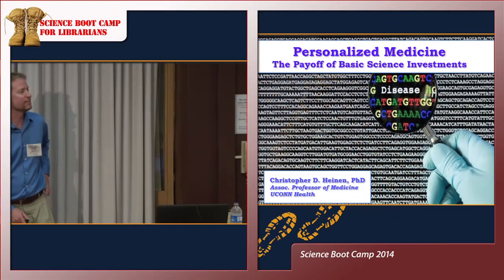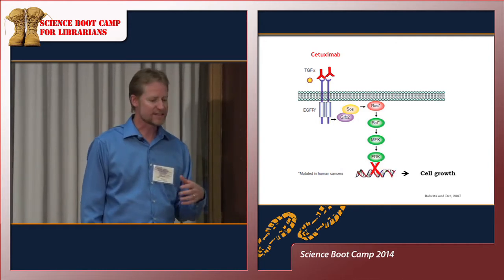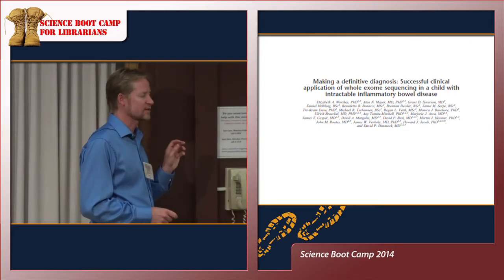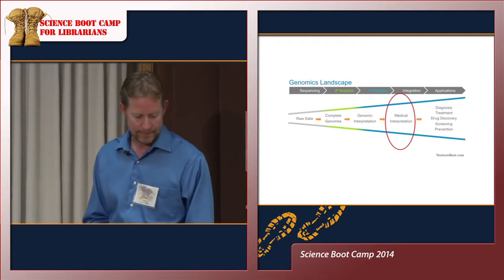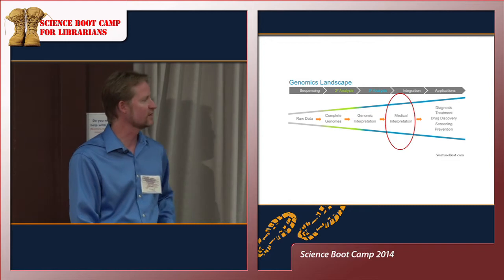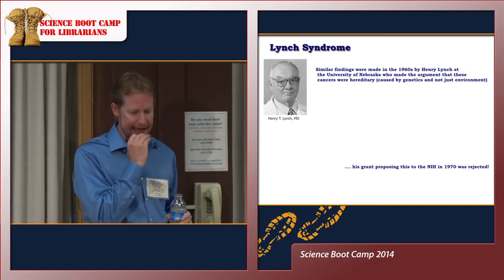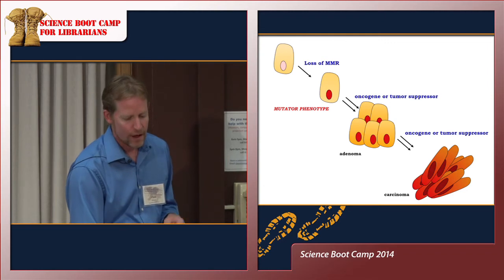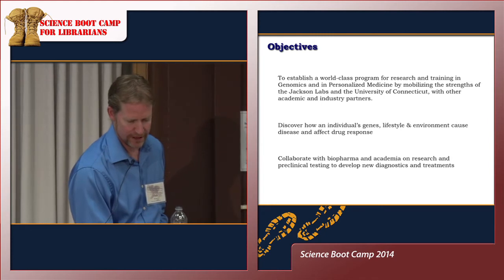Session 01D: Christopher D. Heinen